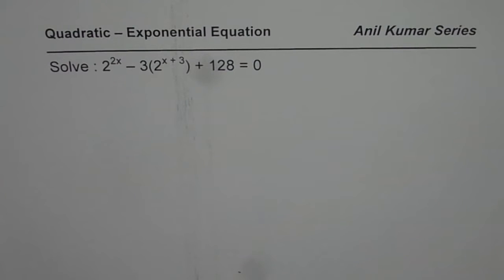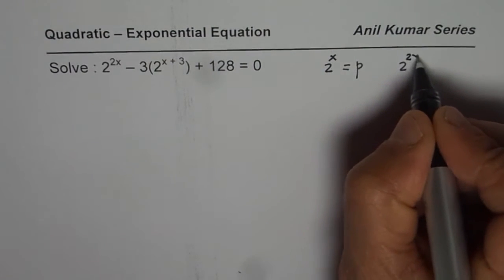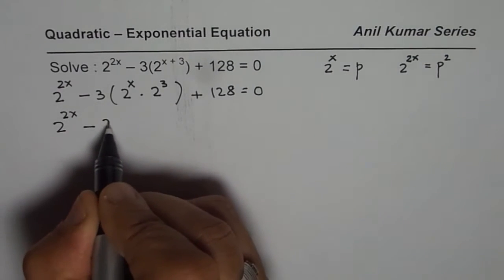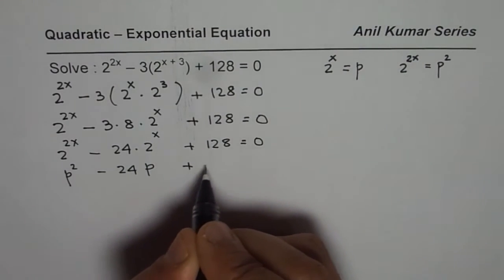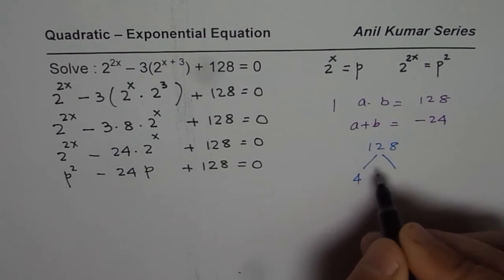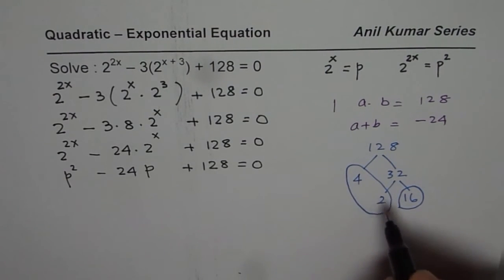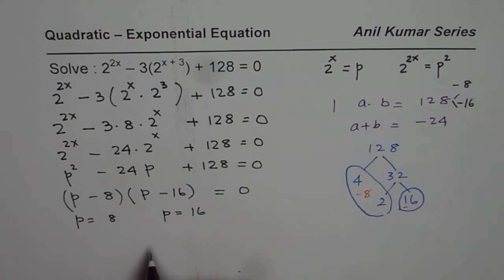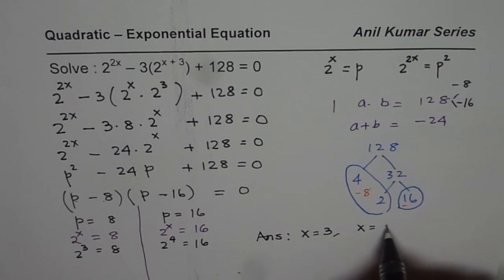Understand How to Solve Quadratic Exponential Equation in Details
Exponential equation here can be written as an quadratic equation. Quadratic Equations can be solved using different strategies. Factoring, completing squares, or quadratic formula are normally used.
Quadratic functions can represent the real life situation where we have a parabolic curve as shown in this video